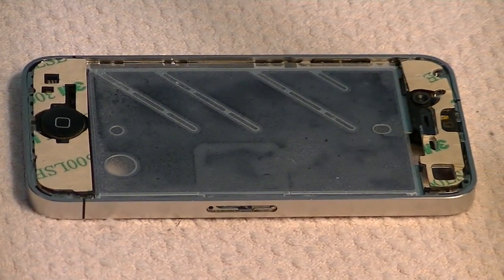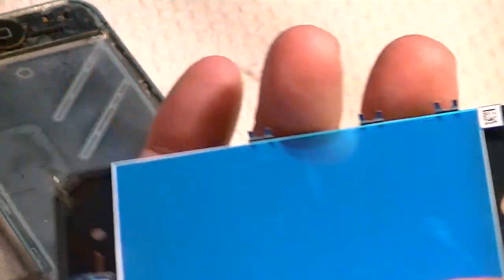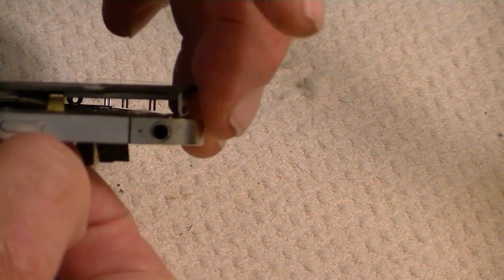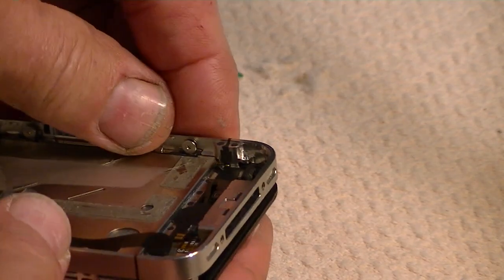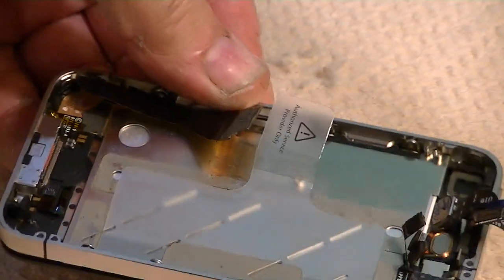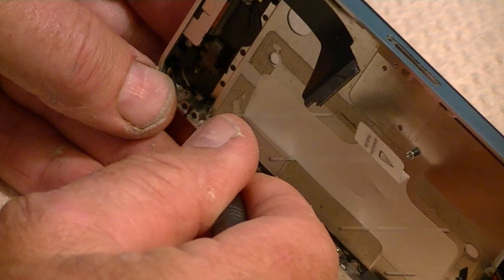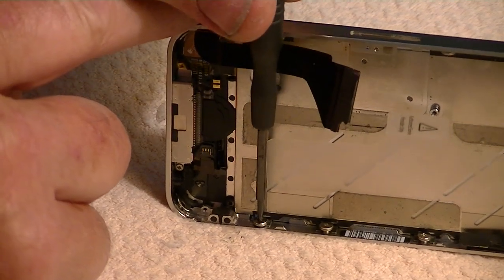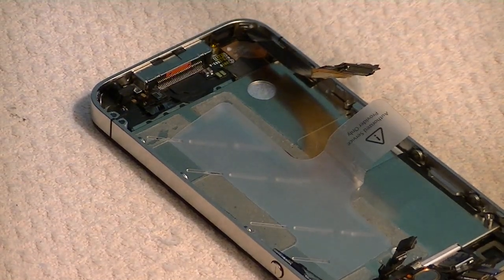Put iPhone 4/4G back together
This video adds some significant information about the put-together phase of an iPhone 4/4G front glass/lcd/digitizer/home button replacement.
For a step-by-step guide, see my website (Bishop of Technology)